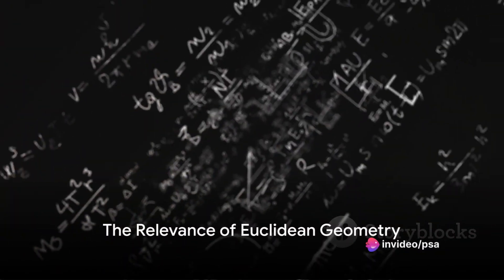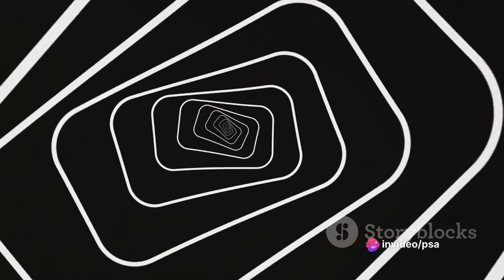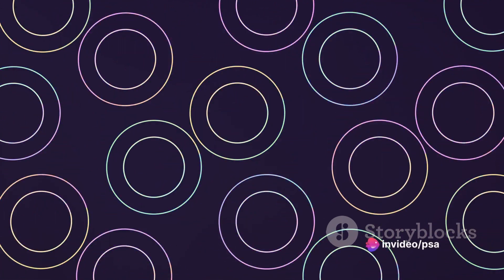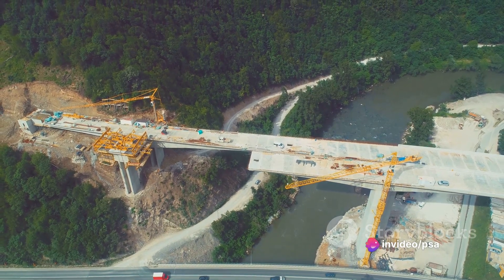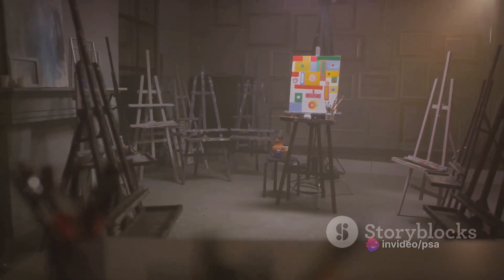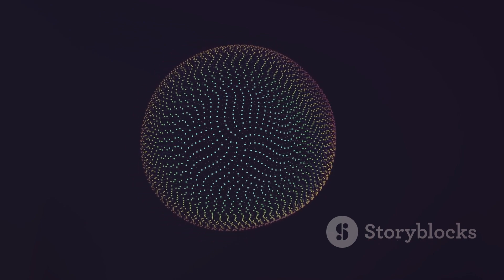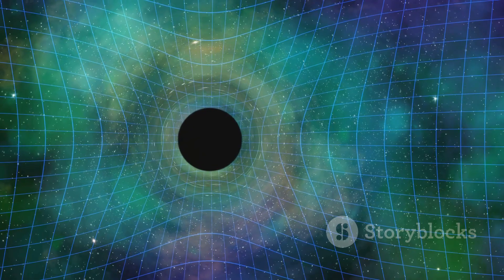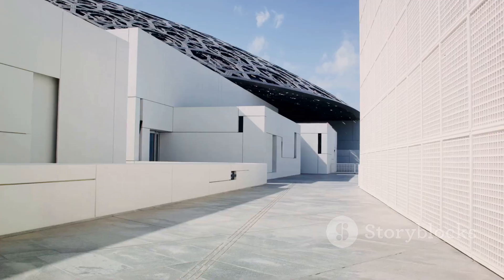Unraveling the Mysteries of Euclidean Geometry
Join us on a captivating journey into the intricate realm of Euclidean Geometry! In this thought-provoking video, we delve into the origins, principles, and profound impact of this timeless field of study. Discover how Euclidean Geometry shapes our perception of physical space, influences modern architecture and design, and even extends its reach into the realms of art and technology. Whether you're a math enthusiast, a curious mind, or simply love exploring fascinating subjects, this video is a must-watch! So sit back, relax, and prepare to have your mind marvel at the beauty and significance of Euclidean Geometry.

OUTLINE:

00:00:00 The Relevance of Euclidean Geometry
00:02:07 The Study of Euclidean Geometry
00:04:13 Practical Applications of Euclidean Geometry
00:06:19 Beyond Euclidean Geometry
00:08:12 The Impact of Geometry on Modern Mathematics